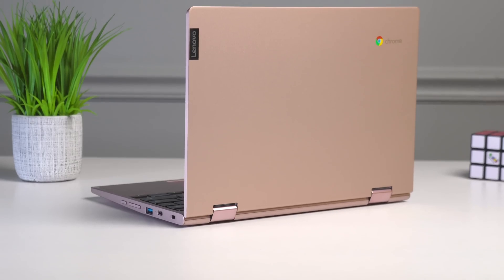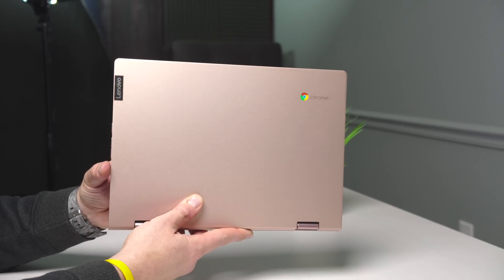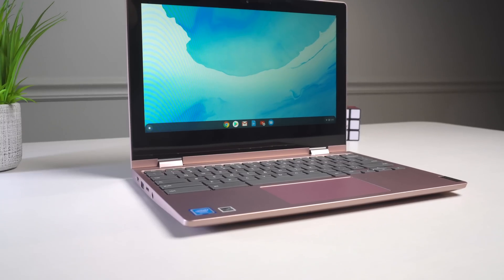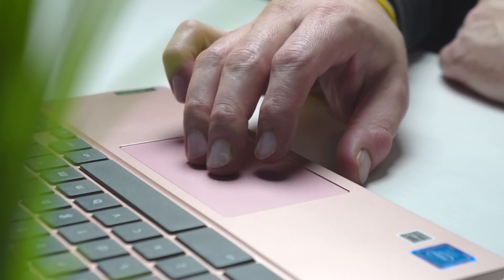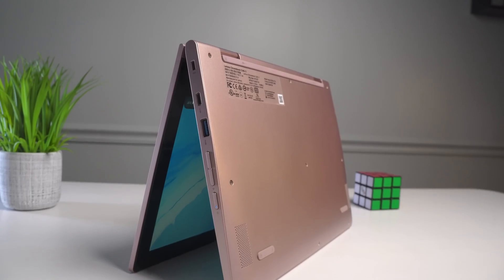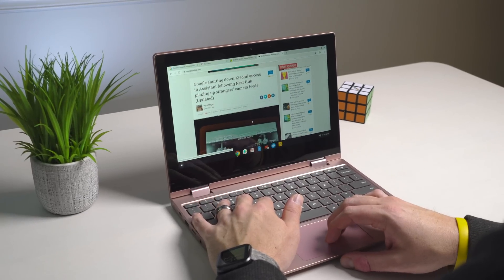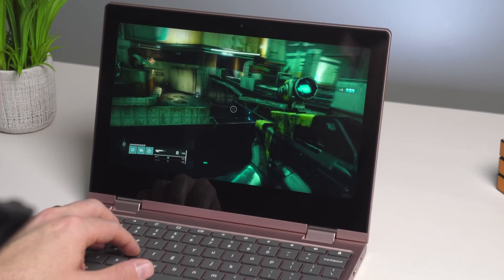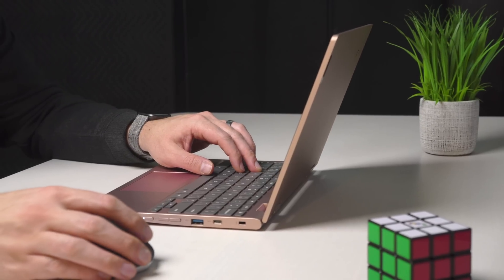Lenovo Chromebook C340 Review: Best Chromebook on a Budget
Part of the overall charm that exists when buying or considering a Chromebook for your next computer lies in the ability to get a working laptop that does what you need at a price that comes in far below what you were expecting.  Even the "high-end" Chromebooks on the market are far below what you'd pay for top-tier Windows laptops when we compare apples to apples.  When you can get something as nice as the ASUS Flip C434 most days for a little over $500, you know you are dealing with a tech category that values low prices.

In our Best Chromebooks of 2019, the device we are talking about today took home the #1 prize in the $300 & under category because of the many upsides this Chromebook comes with at a relatively low price point.  When spending less than $300, our expectations are quite low for any laptop, so seeing the Lenovo deliver on so many of the core competencies we all value in day-to-day laptop use is encouraging and its the reason this Chromebook shines despite a handful of not-so-great parts.